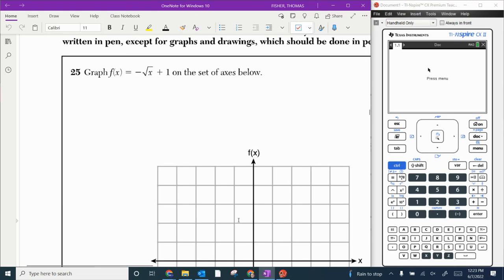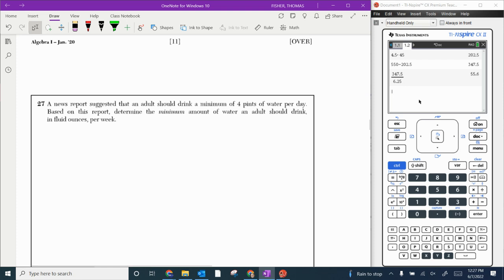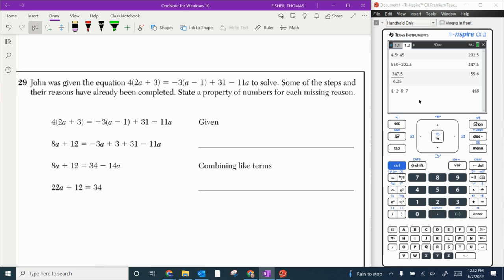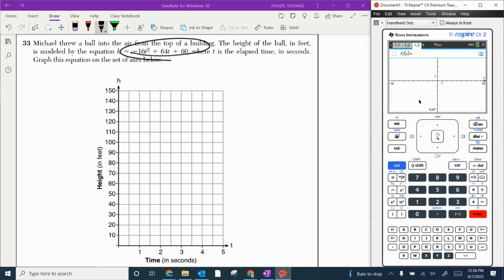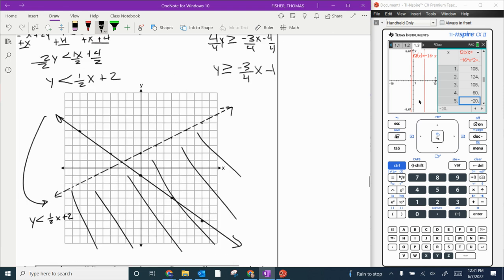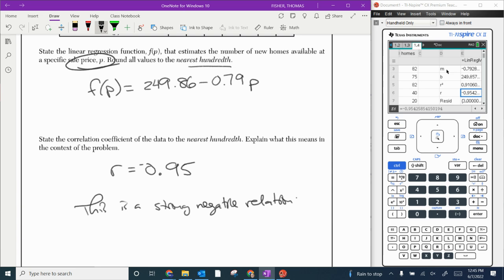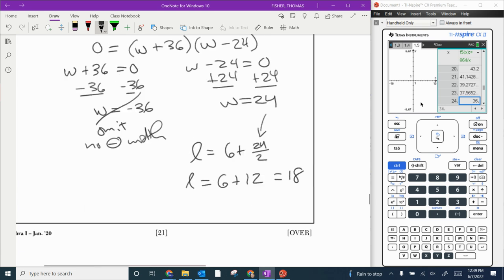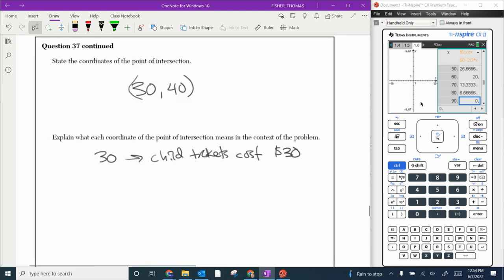Algebra I Regents Jan 2020 Short Answer Questions 25-37 Answers